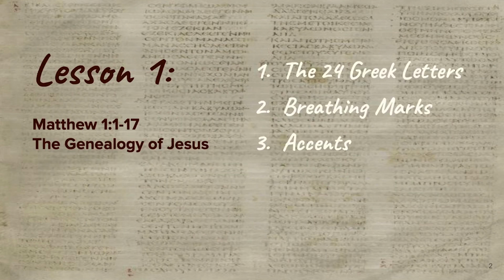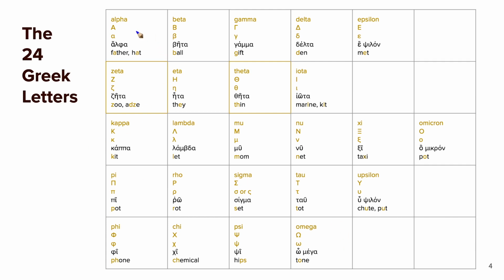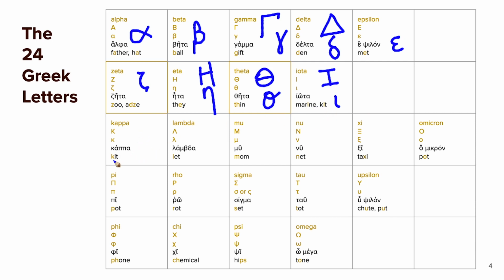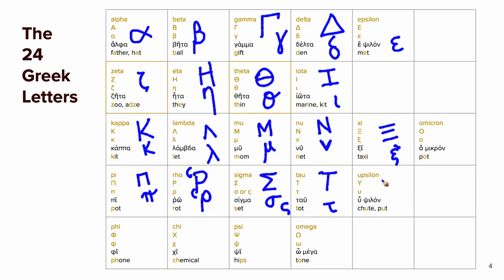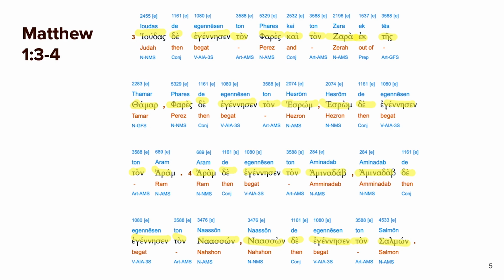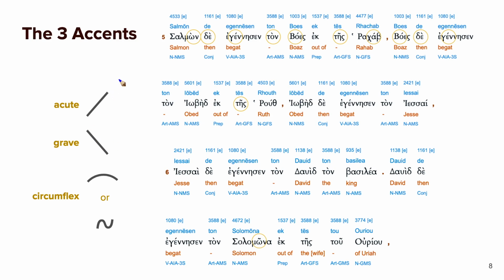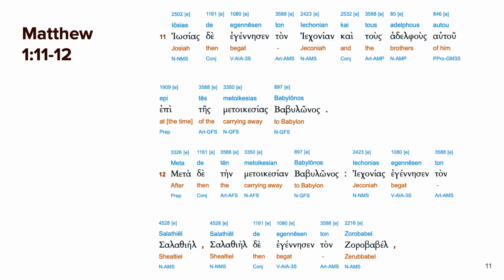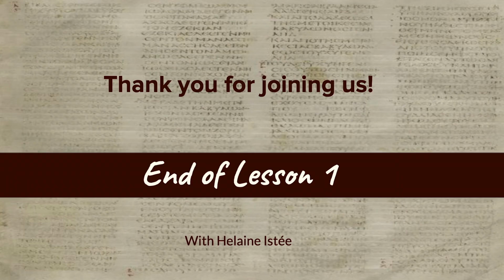Through the Greek NT - Lesson 1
The 1st lesson in the series, "Through the New Testament in Ancient Greek for Absolute Beginners." Learn Ancient Greek as you read through the New Testament!

In this lesson, we read through Matthew 1:1-17.

We also cover review the following topics:
1. The Greek Alphabet and Pronunciation
2. Breathing Marks
3. Accents